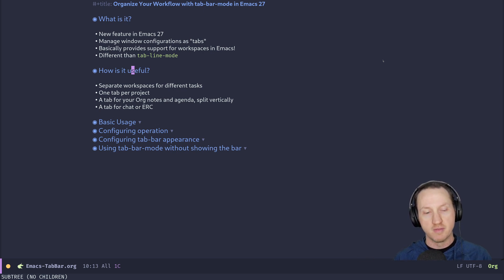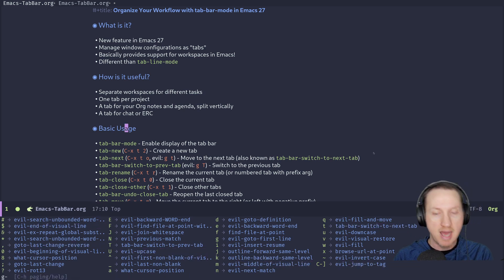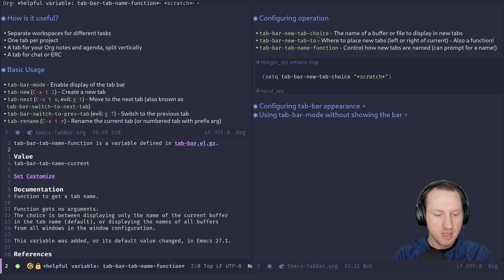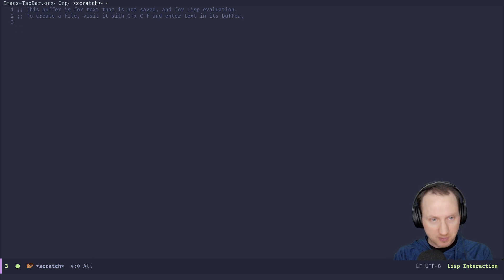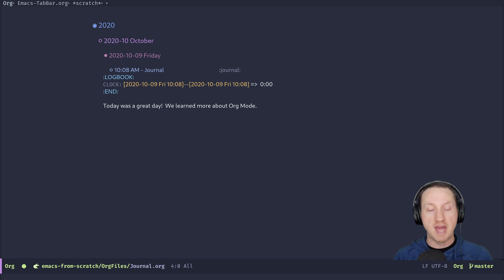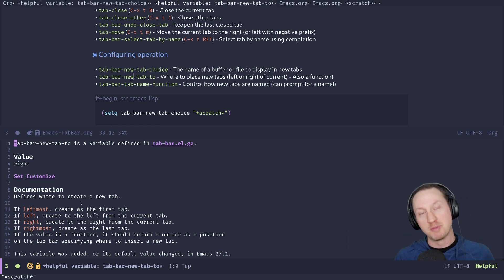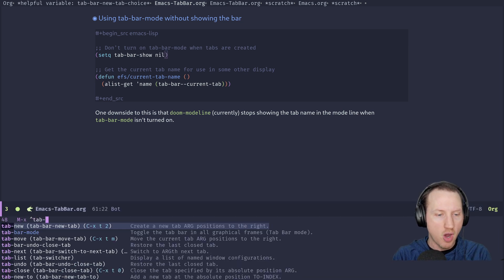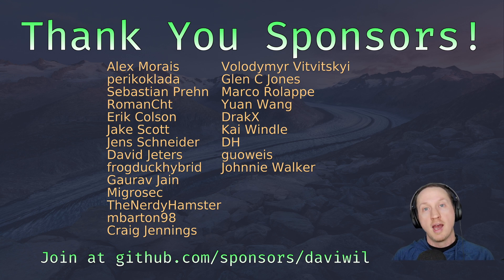Organize Your Windows with the Tab Bar in Emacs 27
In this video we'll be learning about a new feature in Emacs 27 - the Tab Bar.  While the name might be misleading, this feature actually provides built-in support for workspaces to rival that of external packages like Eyebrowse.  I'll walk you through how you can use this feature to organize your windows into workspaces and also how to configure the feature to be more effective for your workflow.

If you enjoy this series, please consider becoming a GitHub Sponsor